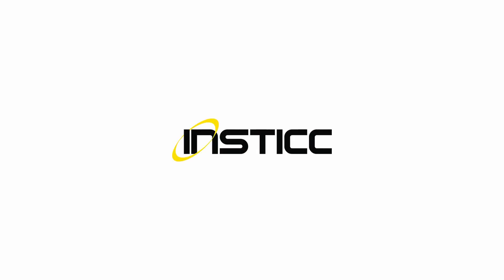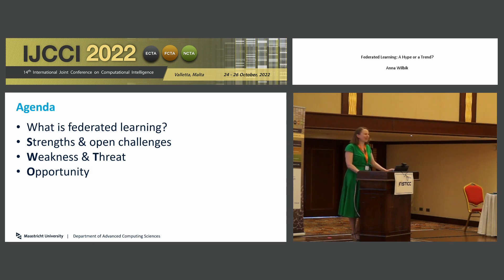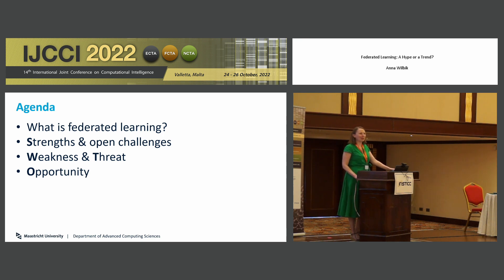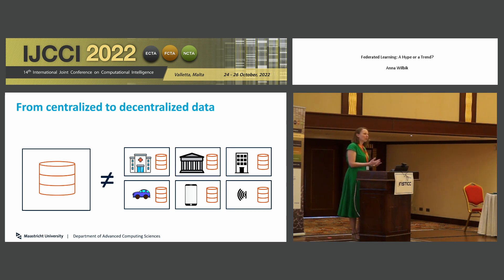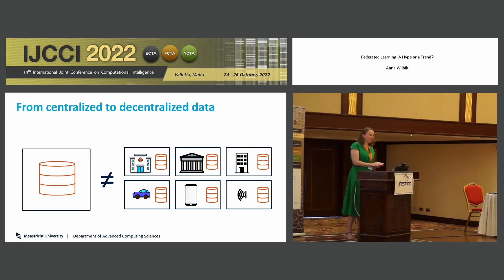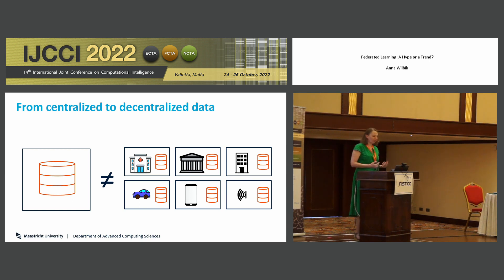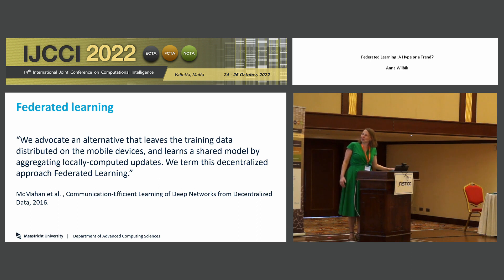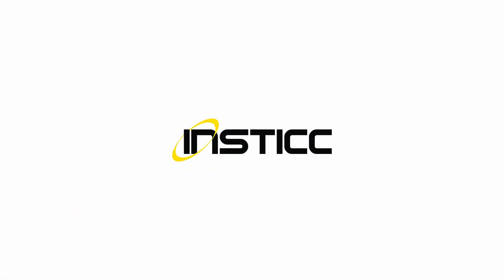"Federated Learning: A Hype or a Trend?" Dr. Anna Wilbik (IJCCI 2022)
Keynote Title: Federated Learning: A Hype or a Trend?

Keynote Lecturer: Anna Wilbik
Presented on: 25/10/2022, Valletta, Malta

Abstract: Federated learning is a recently encountered term, with growing attention from academia and industry, and many ask whether it is a hype, or this technology will stay. The goal of this keynote is to answer this question from both technology challenge view and application perspective. I will explain what federated learning is, what sets it apart from other technologies. One of the highlights is privacy preservation. Next, I will go into the status quo and the spectrum if the challenges that need to be answered. I will end this talk with my insights into various application domains, where federated learning can make a difference, like a more obvious one – healthcare, and a more demanding one – logistics.

Presented at the following Conference: IJCCI, 14th International Joint Conference on Computational Intelligence